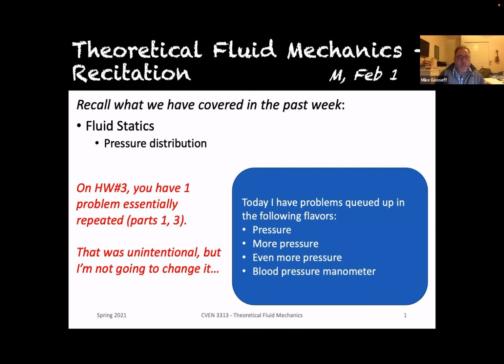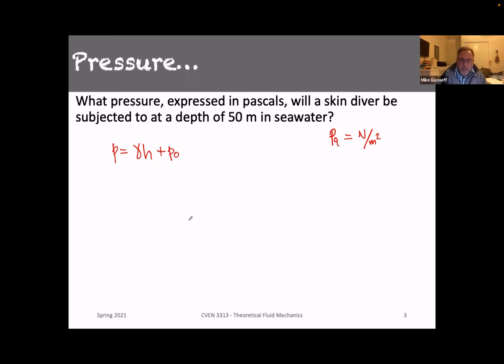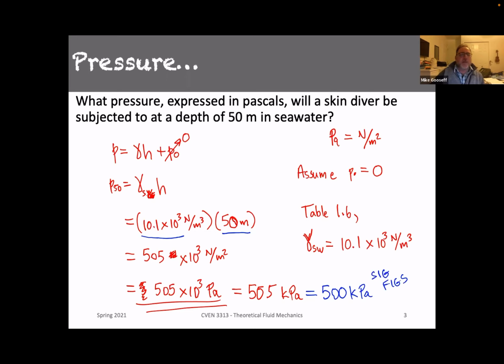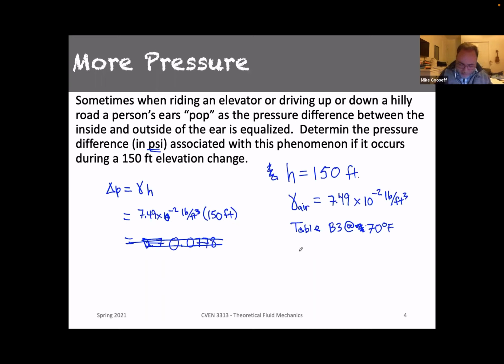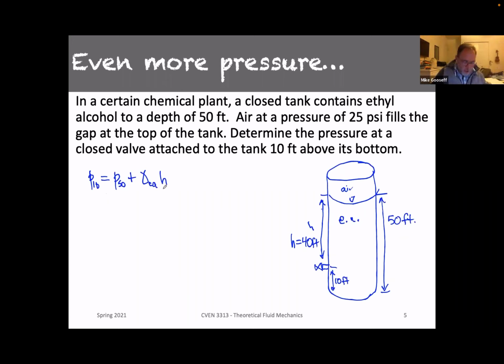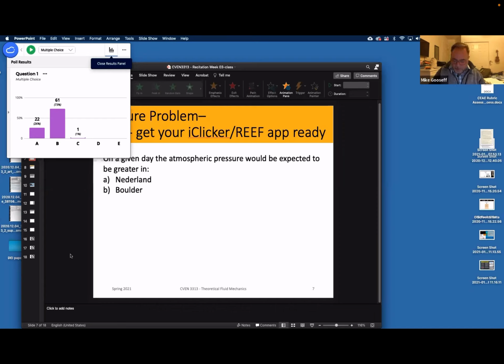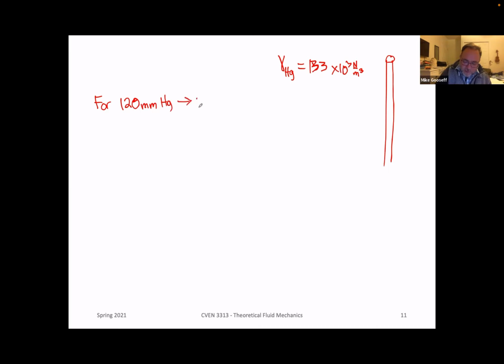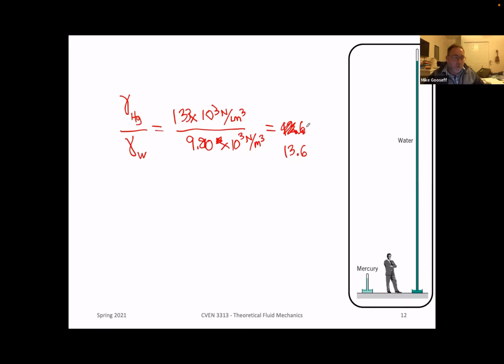March 2, 2021